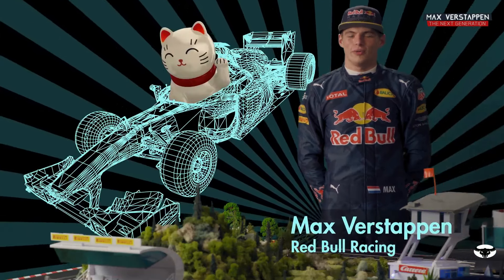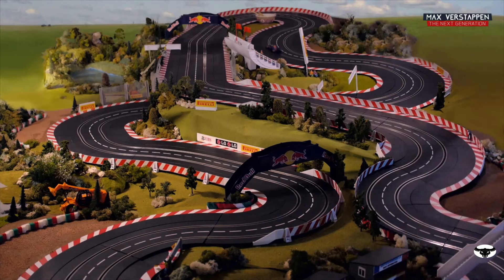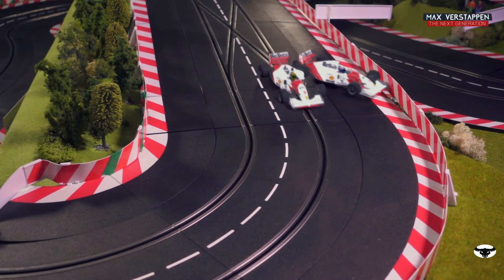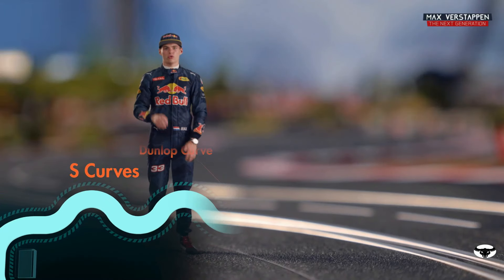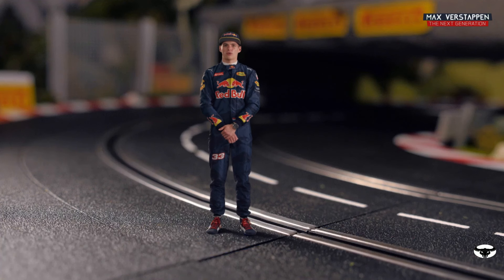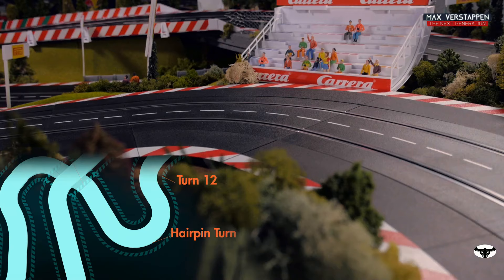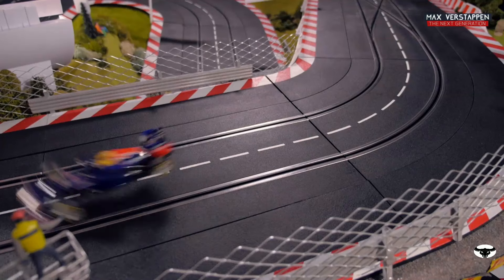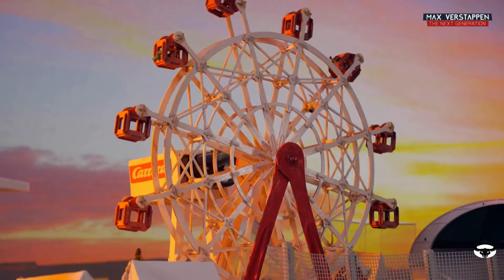Carrera Mini Guide Max Verstappen Suzuka JapaneseGP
Digital animation using F1 and WEC drivers guiding viewers around famous racing circuits.
Featuring Max Verstappen on the Suzuka, Japan.